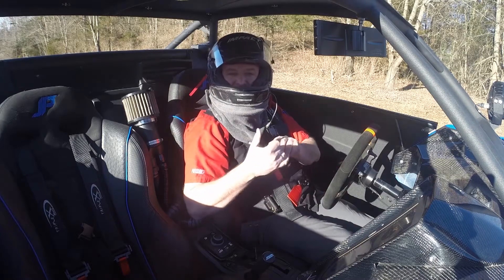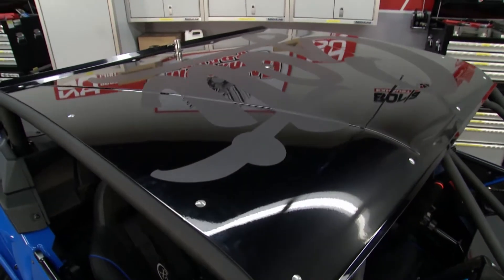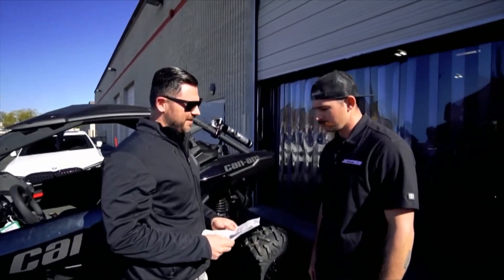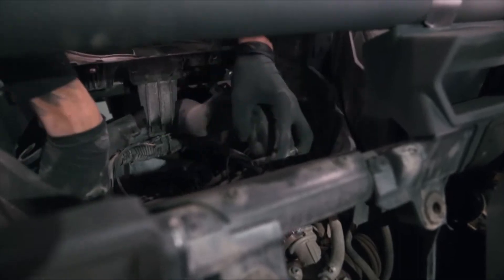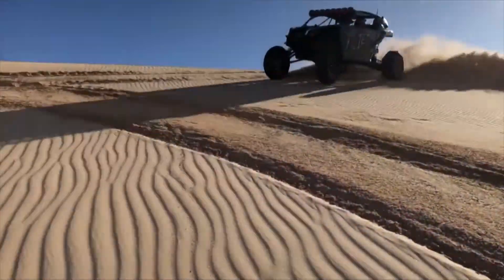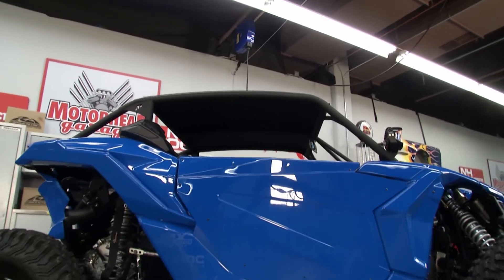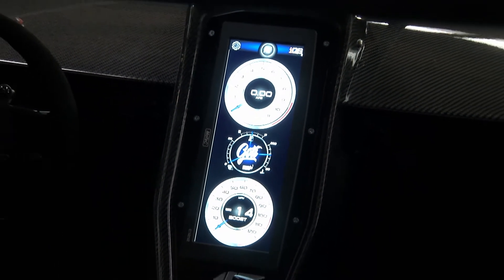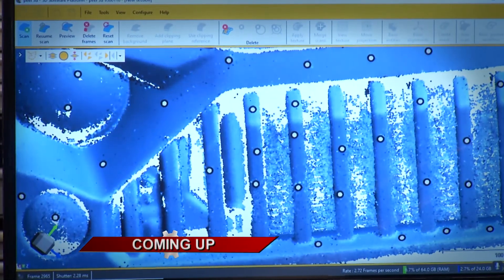Motorhead Garage Episode 2109 Segment 1 Jefferies Performance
NHOU,
Jefferies Performance,
Aeroworks Performance,
Novus Radar,
Cub Blind Spot,
My Wet Willy,